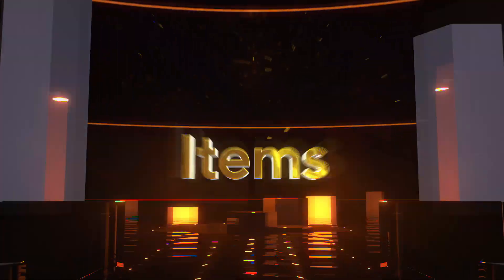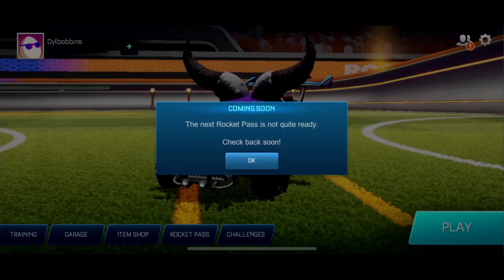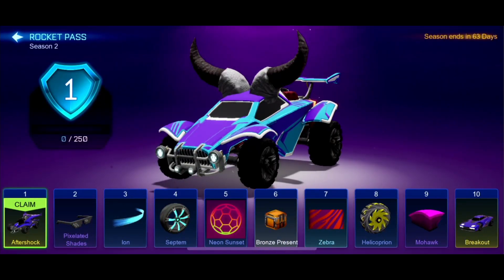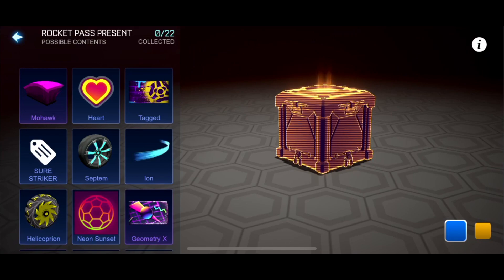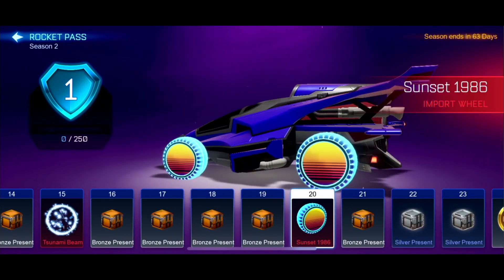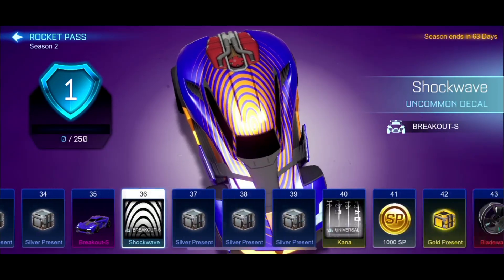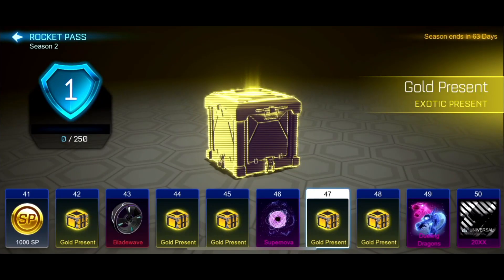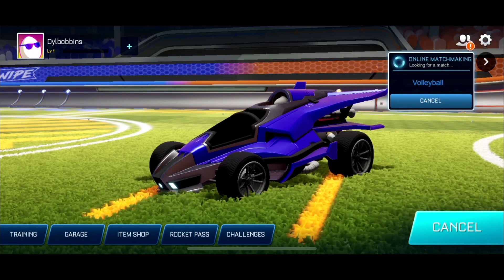EVERY ITEM In The SEASON 2 ROCKET PASS On SIDESWIPE